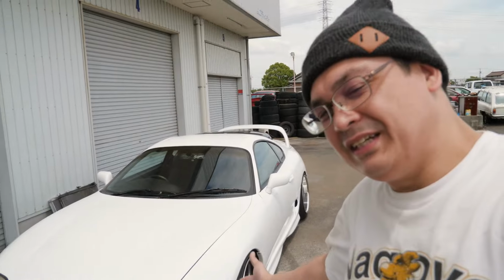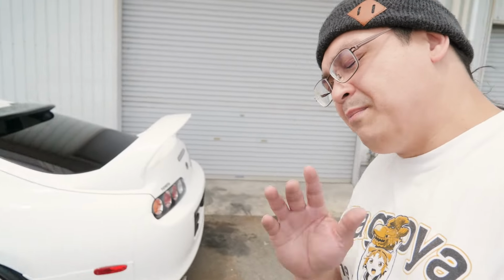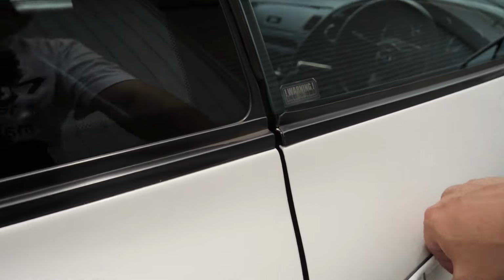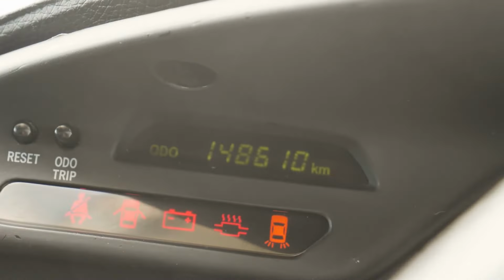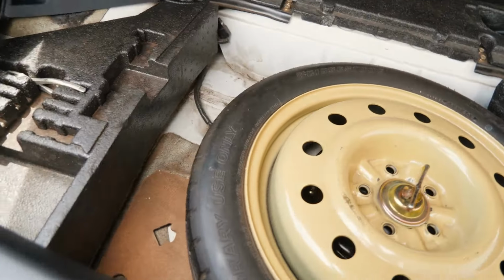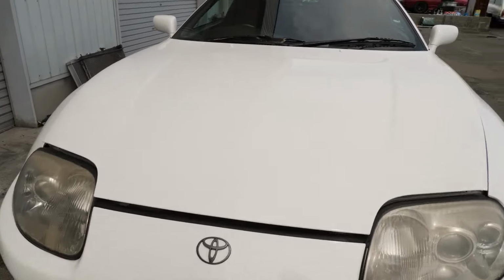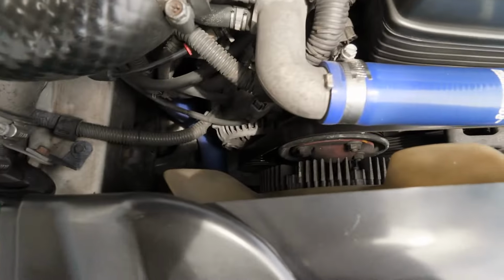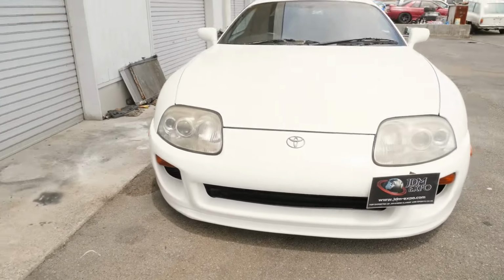Toyota Supra JZA80 / JDM EXPO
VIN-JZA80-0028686